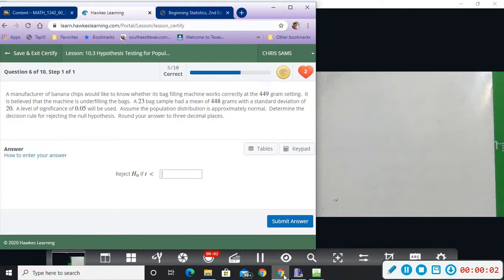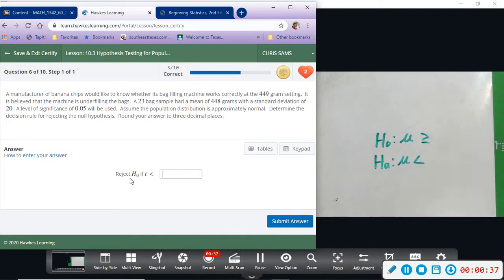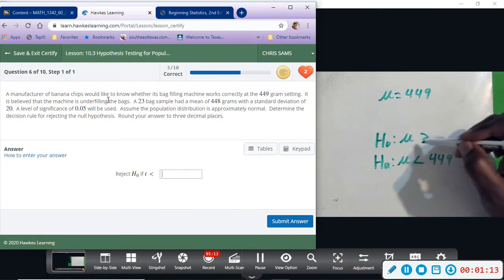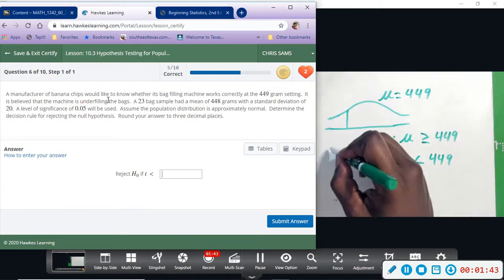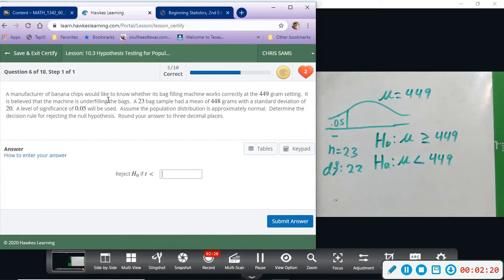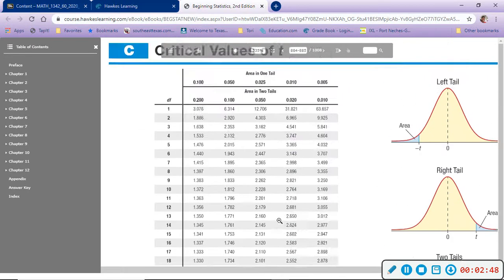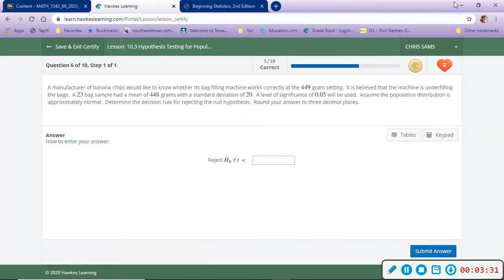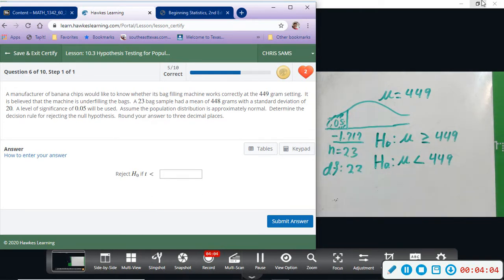Stat 10 3 6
Stat 10.3 Hypothesis Testing sigma unknown